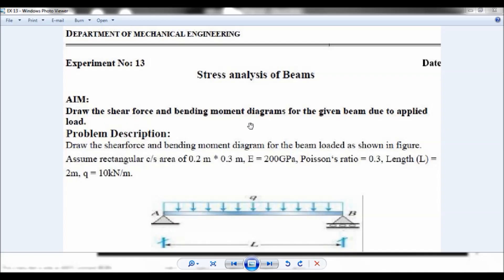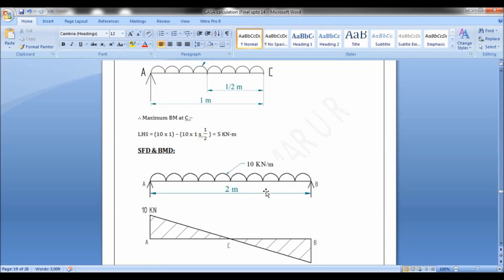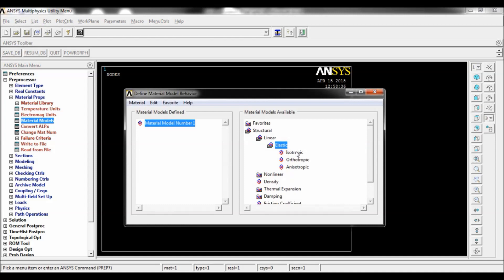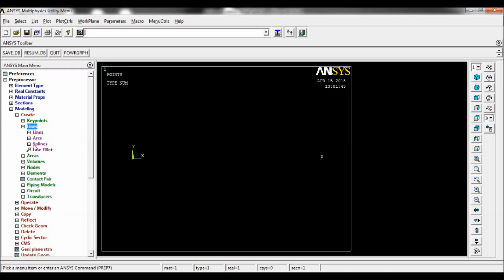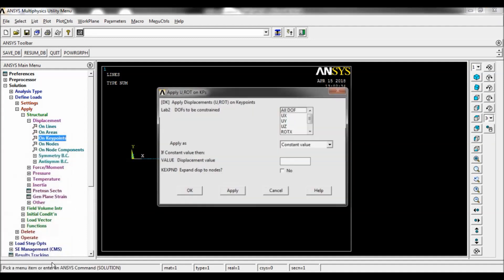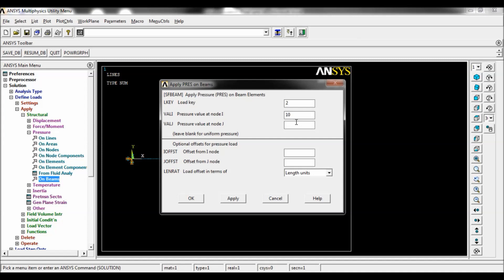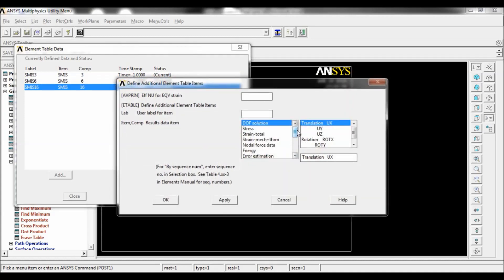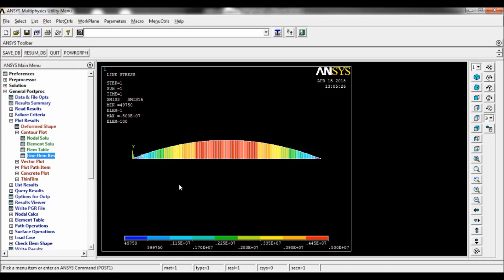Dip. EX 13, SFD & BMD FOR SIMPLY SUPPORTED BEAM WITH UDL - ANSYS Tutorial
This Tutorial is for basic understanding of CASA lab- Diploma Mechanical Engineering